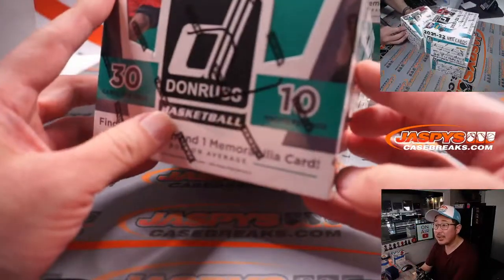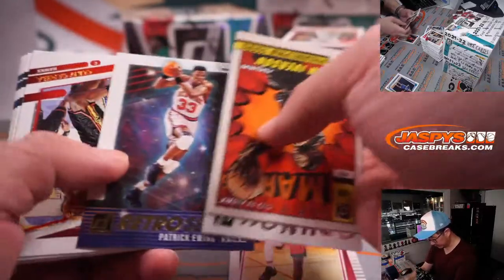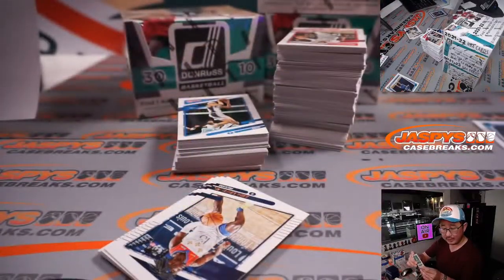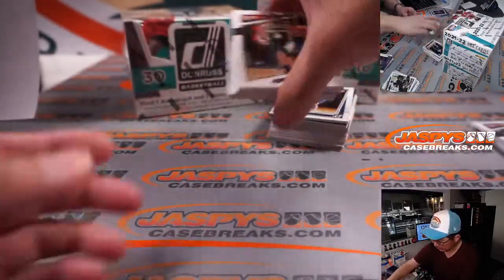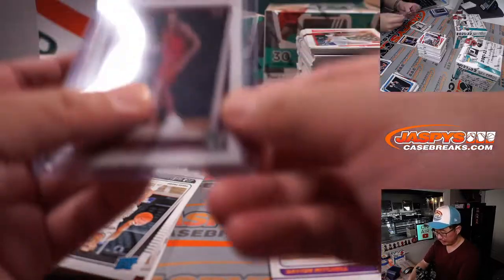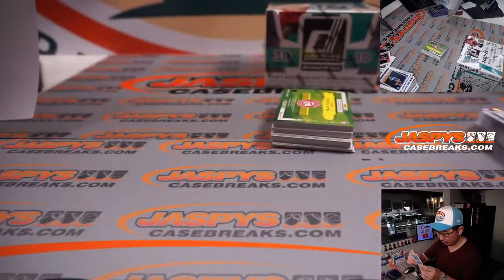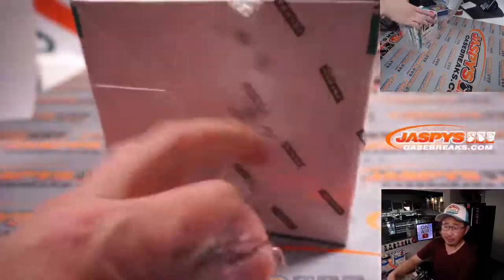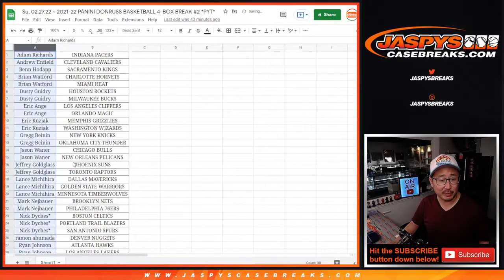Su, 02.27.22 ~ 2021-22 PANINI DONRUSS BASKETBALL 4-BOX BREAK #2 *PYT*